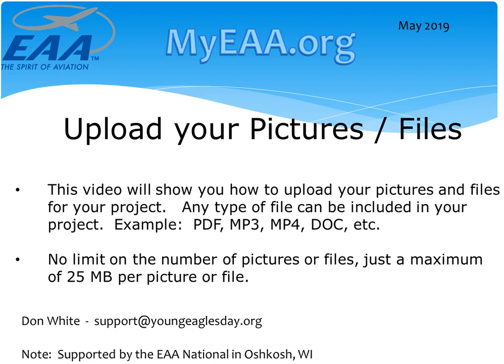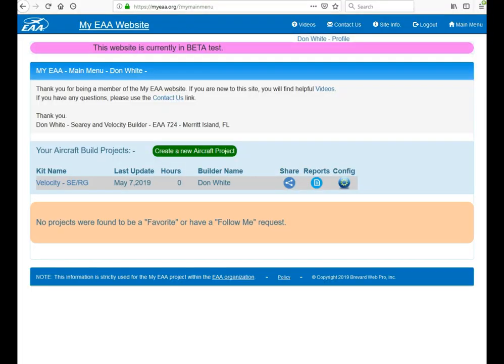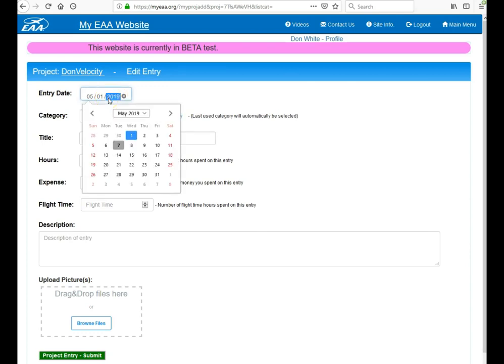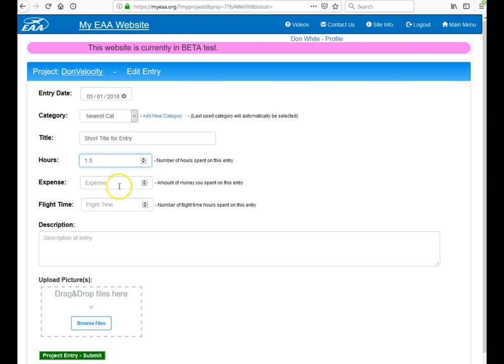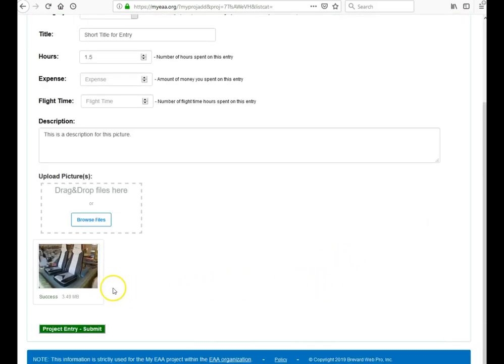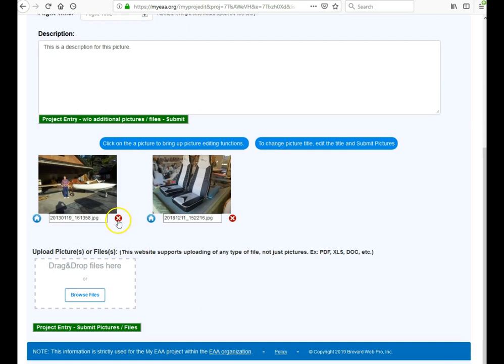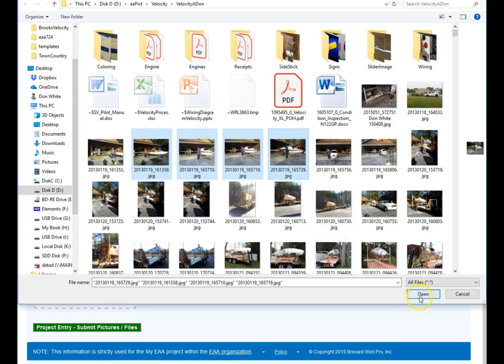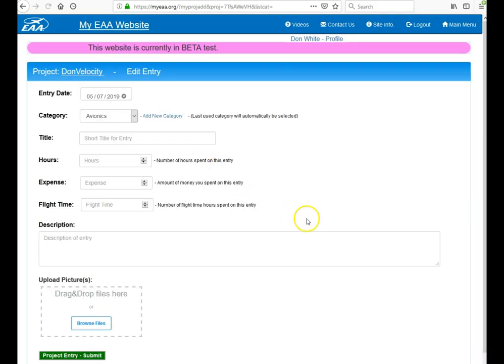MyEAA.org - UploadPictures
This video will show you how to upload your pictures and/or files to your aircraft project.